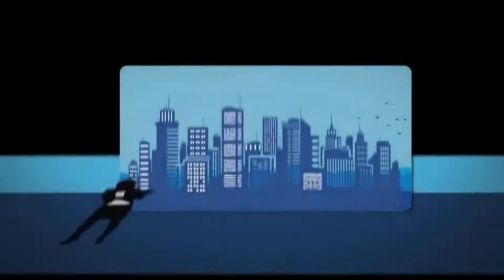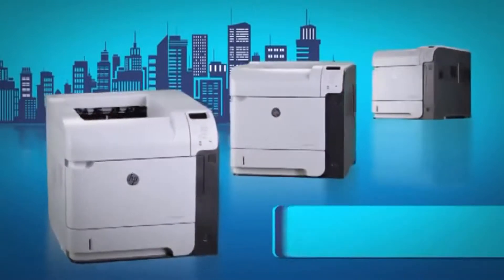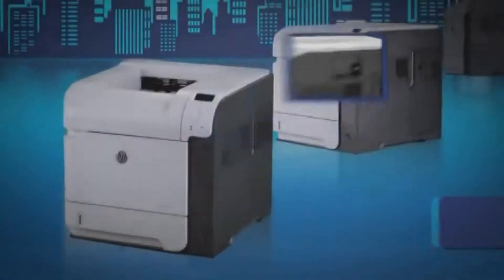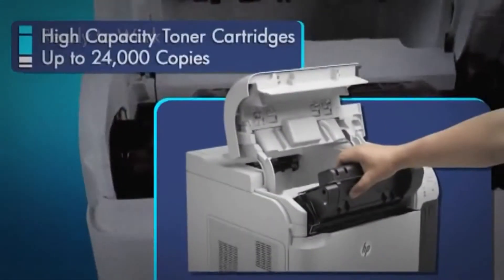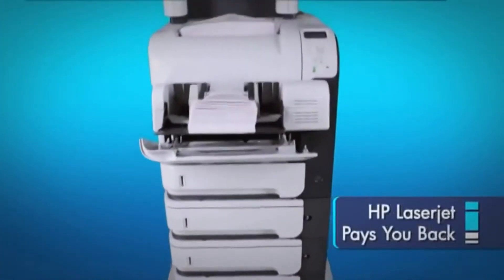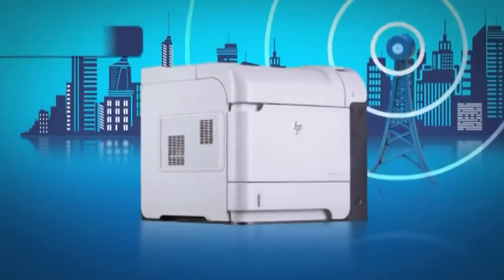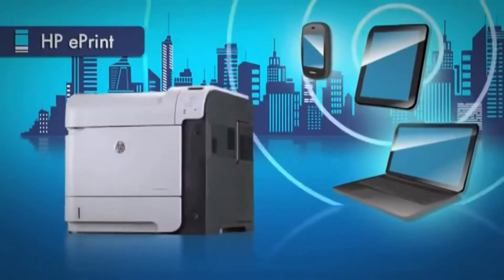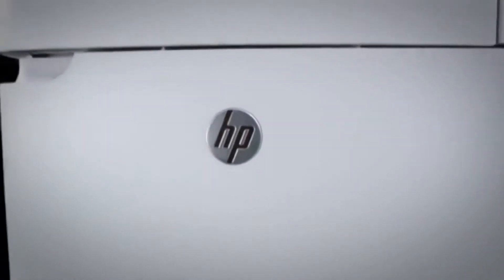HP LaserJet Enterprise M602n Mono Laser Printer at HuntOffice.co.uk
- HP LaserJet Enterprise M602n Mono Laser Printer A4 CE991A

Designed to support medium to large workgroups with high-volume print needs, the HP LaserJet Enterprise 600 M600 printer series delivers advances in productivity, manageability and security without compromising quality. Businesses can increase efficiency and improve document workflow processes with several management tools, including HP FutureSmart Firmware, which simplifies the process of deploying customized HP and third-party document management solutions.The HP LaserJet Enterprise 600 M600 printer series is ENERGY STAR qualified and comes equipped with auto-on/auto-off technology - which turns the printer on when its needed and off when it's not - and reduced sound emissions for a more tranquil work environment.The HP LaserJet Enterprise 600 M602n is the base model and includes: print speeds of up to 52 ppm, network ready support, a four-line graphical color display, 10-number keypad, hardware integration pocket, 100-sheet multipurpose tray, 500-sheet input tray, high-speed host USB port for walk-up printing.

Share this Premium HP LaserJet printer with workgroups to cut costs and boost productivity. Tackle everyday printing needs, influence print habits, and control printer access with customised printing policies and secure printing.

Ideal for workgroups of 10+ users in large/enterprise business environments that need a fast, reliable printer for high-volume document printing which offers advanced network management, increased paper capacity and security features.